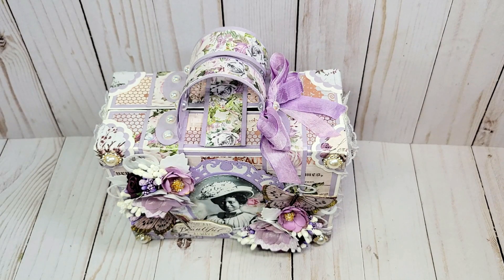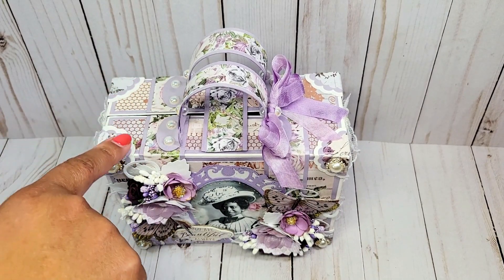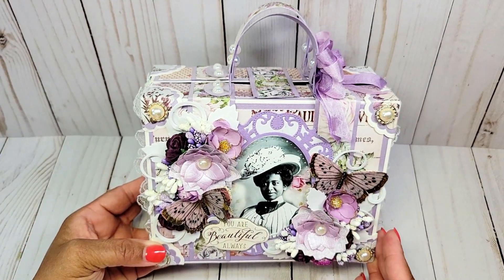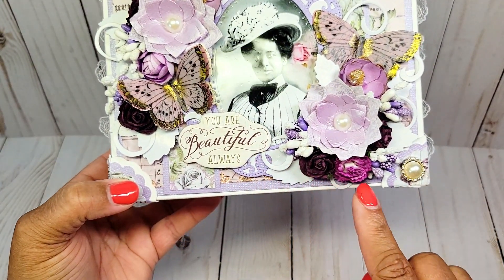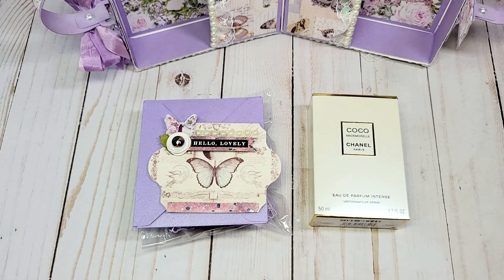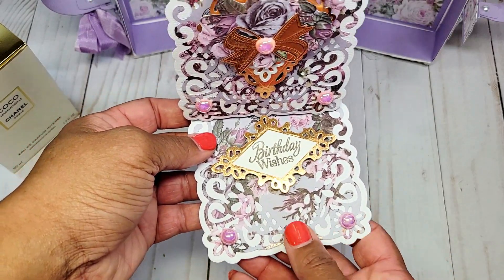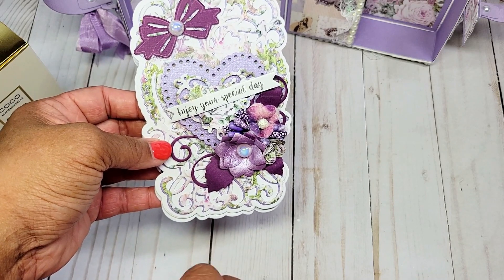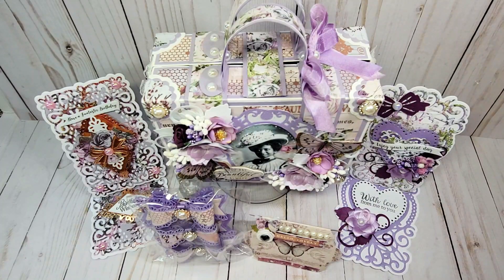SHABBY CHIC SUITCASE GIFT BOX & NOTE CARDS | MOTHER’S DAY GIFT IDEAS | ASC CRAFT SUPPLIES DTP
Hello Crafty Friends! I have another lovely project for my Shades of Beauty Series and a perfect gift for Mother’s Day. I created this Shabby Chic Suitcase with Note Cards using the beautiful Prima Lavender Collection. This paper collection is no longer available; however, please visit ASC Craft Supplies to find a broad range of craft paper and materials.

PRODUCTS MENTIONED:
I purchased the Crafter’s Compaion card dies and Anna Griffin bow dies from HSN; however, you can find them on their product or wherever their products are sold.

1. Crafter's Companion Deep Cut Create-A-Card Floral Lattice & Decadent Hearts Die Sets

2. Anna Griffin Beautiful Bow Dies

Robyn M. Pitts, Sir Chauncey Rocco Creative Designs Visit Me